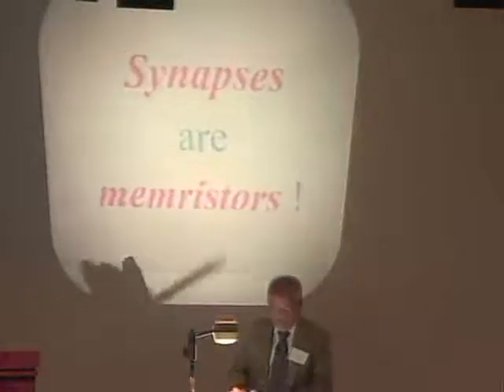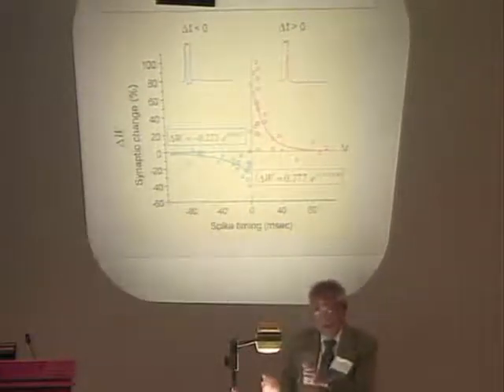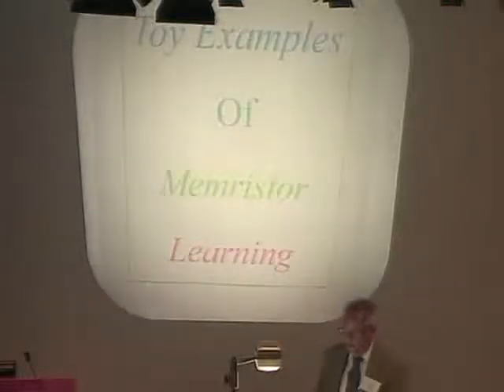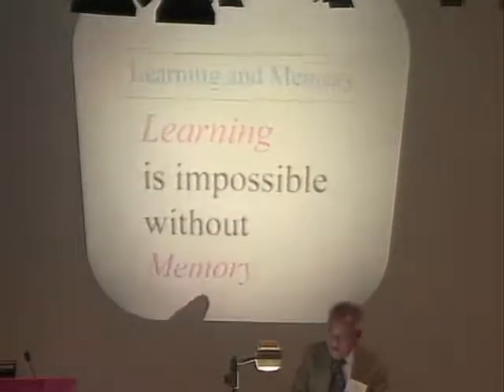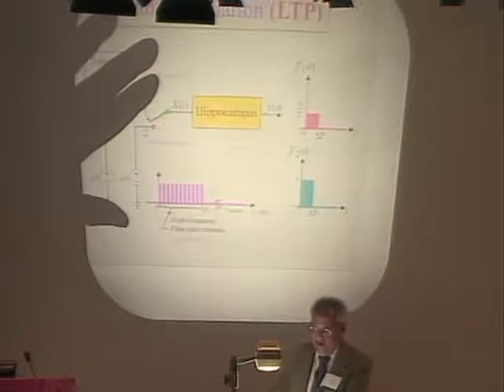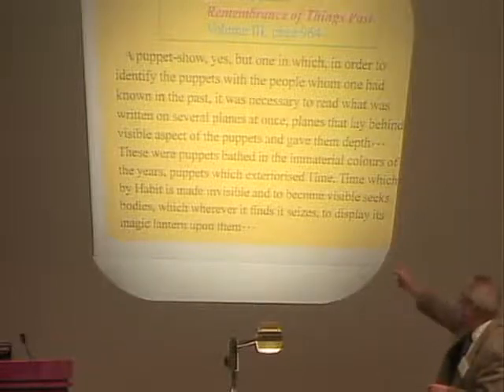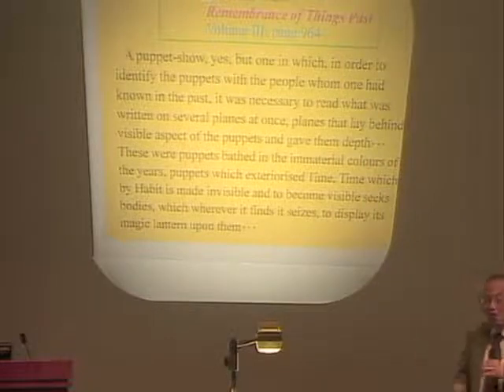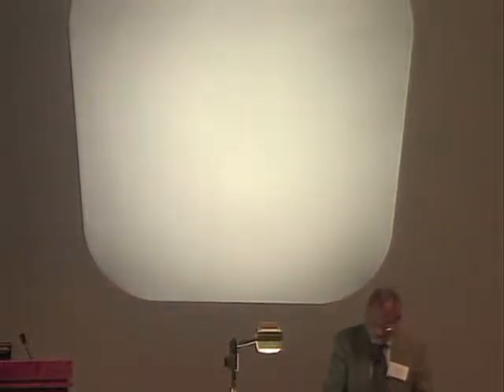Memristor Minds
Leon Chua
Professor, UC Berkeley